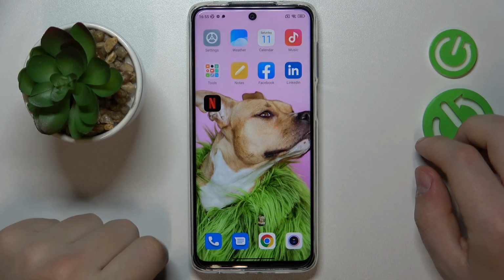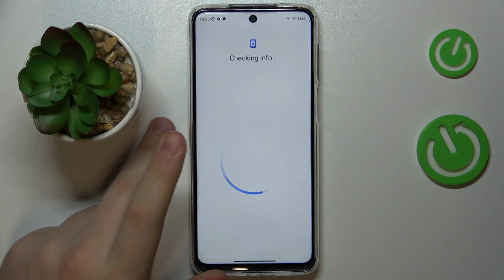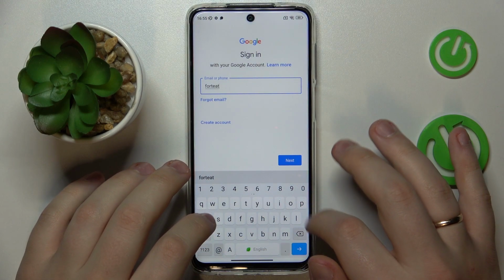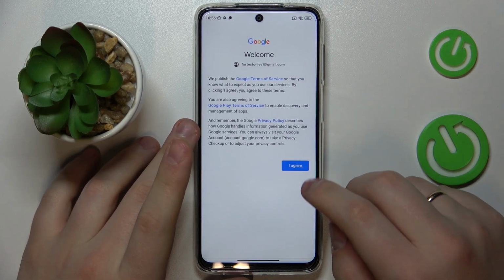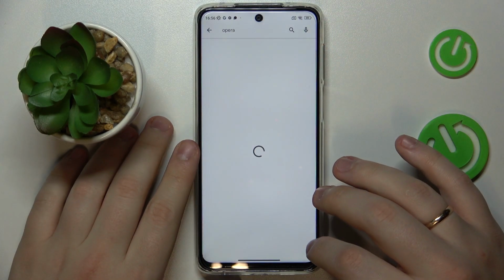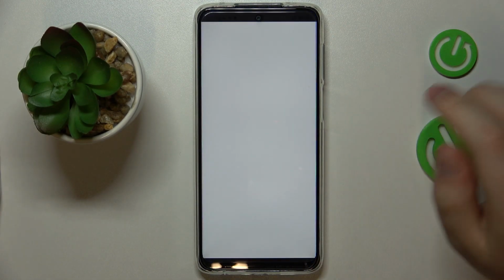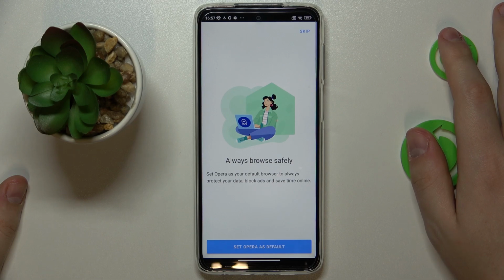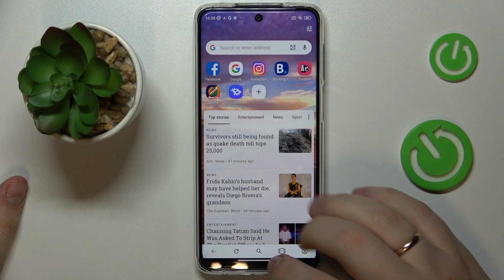How to Start Using Opera on Xiaomi Redmi Note 10 Lite - Install Opera Browser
If you want to start using a different browser than the current one on Xiaomi Redmi Note 10 Lite, then this tutorial should help you with that. Discover how to download and install Opera browser successfully on this Xiaomi smartphone. Don’t waste any more time on searching for the good browser that you want to use on Xiaomi Redmi Note 10 Lite, instead watch this short guide and check out how to get the Opera browser within a few simple steps.

How to download the Opera browser in XIAOMI Redmi Note 10 Lite? How to Set Up Opera on XIAOMI Redmi Note 10 Lite? How to install the Opera browser on XIAOMI Redmi Note 10 Lite?